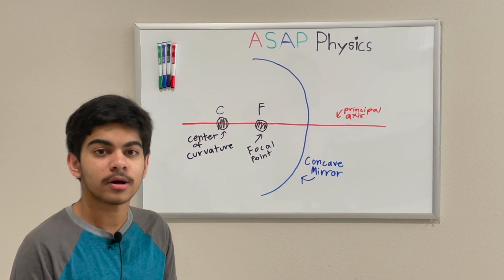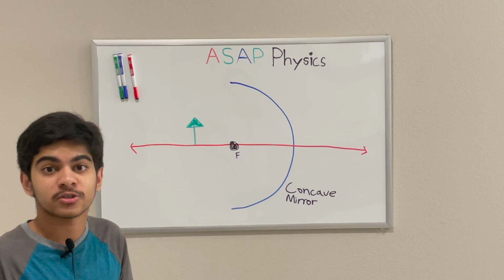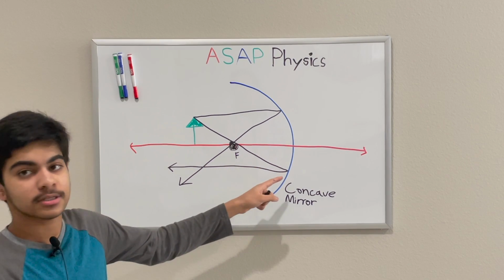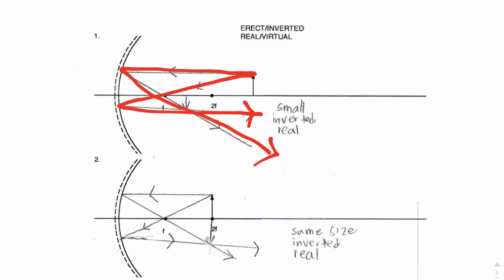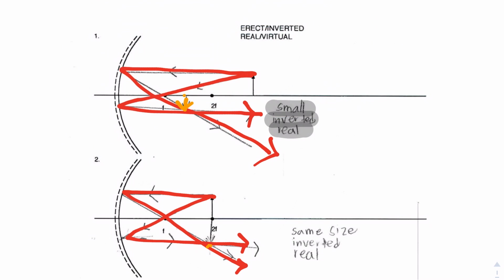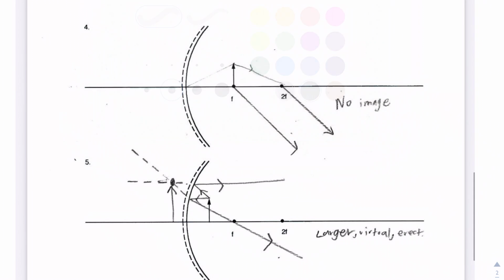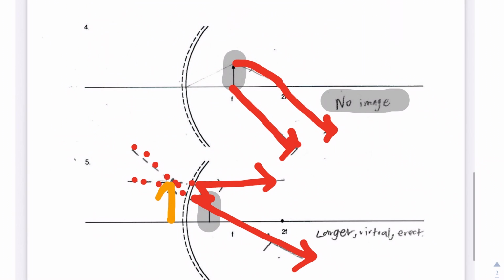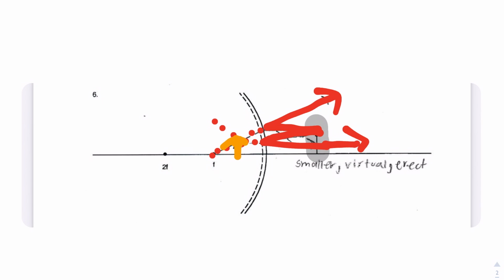Reflection and Curved Mirrors Part 2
This video basically describes the concepts of reflection, and the formula behind it. Watch the video to learn more about reflection and prepare for your upcoming Physics test. See the upcoming videos for how to solve problems that would defiantly pop up on any Reflection Physics Test!